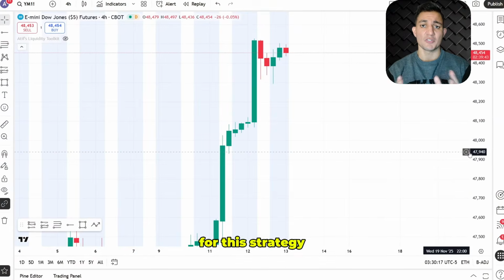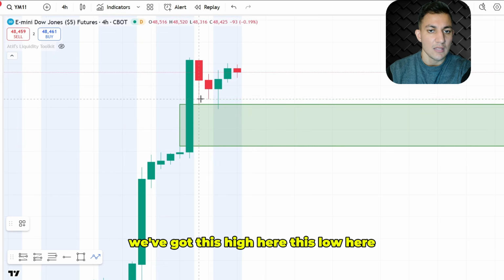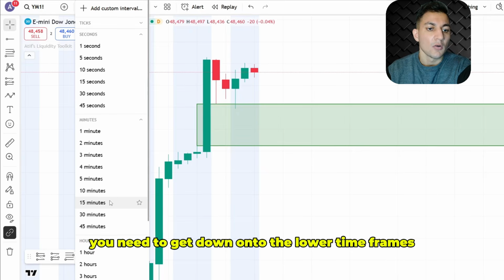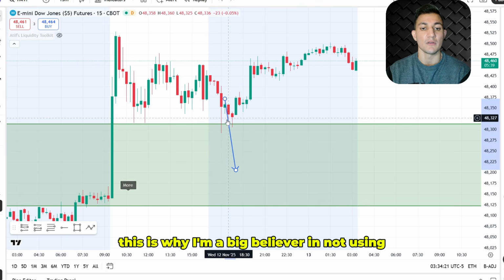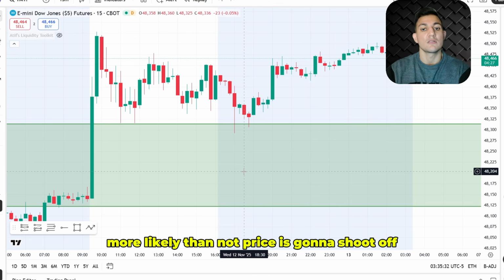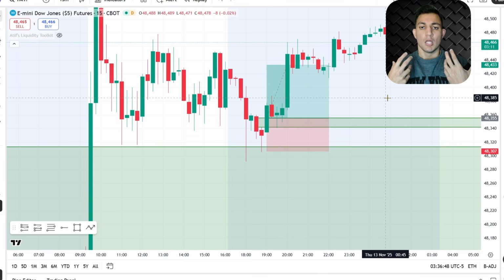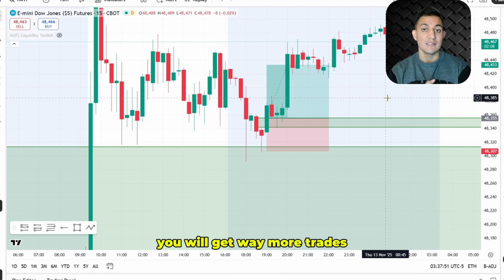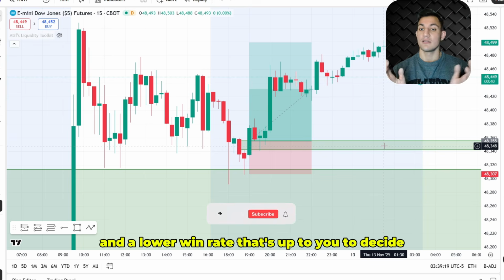The Trading Strategy To End All Strategies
Time Stamps:
00:00 - Intro
00:24 - 4hr FVG
03:06 - 15M FVG
05:43 - Entry